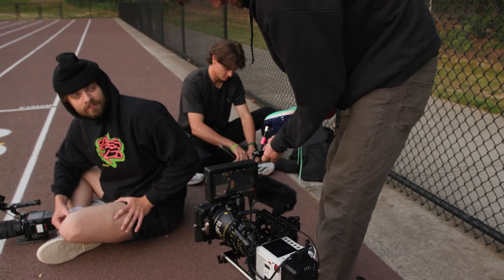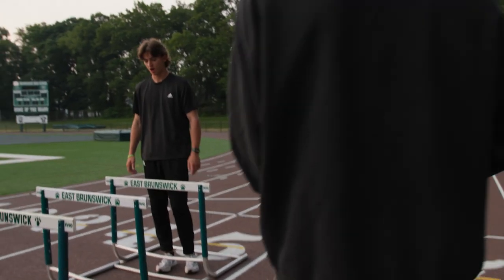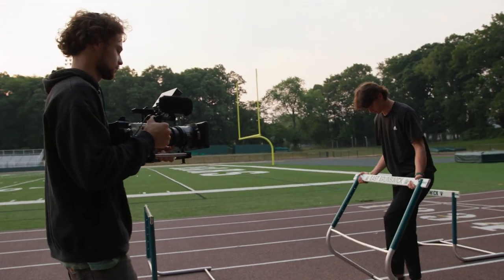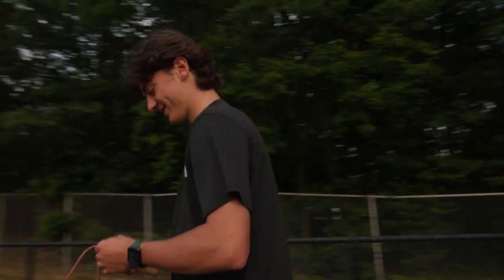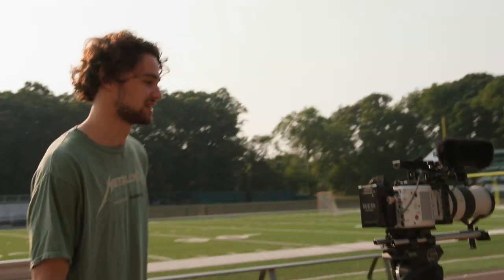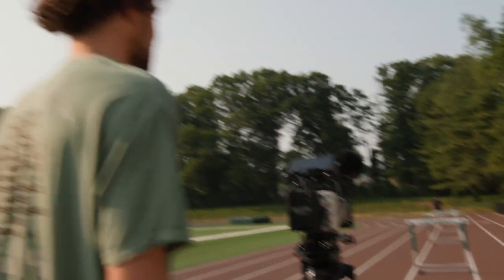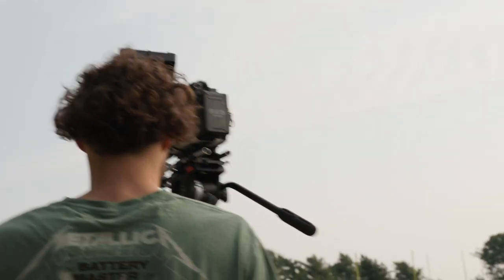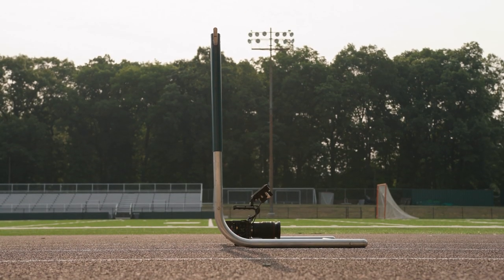Raw BTS Spec Shoot - Track/Hurdles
what's up everybody ! We are back with another raw behind the scenes look at one of our spec projects from this past summer. This shoot was extremely run and gun, with no lighting and a minimal storyboard on what we wanted. The week prior to this shoot we had received our new RED Komodo X, so this production was solely to test out the new gear and see what we could come up with. Overall we are pretty happy with the outcome and can't wait to shoot more with the camera.

Thanks to the crew that helped out.

Production: @fortythreecreative
DP:  @jtserrao
AC: @jonathonn99
Photographer: @officialnatanpena
BTS: @_lucas.vidal_
Grip: @german._.silva